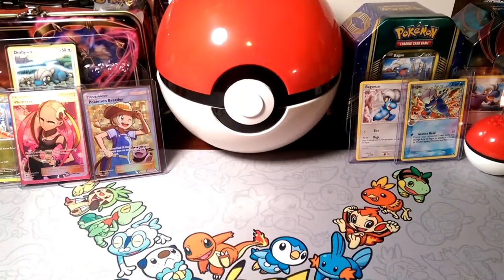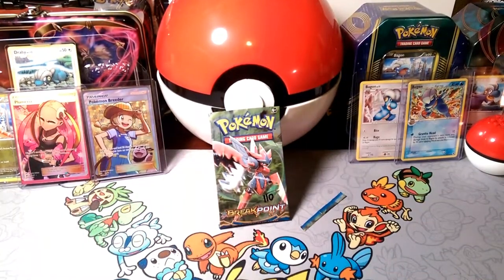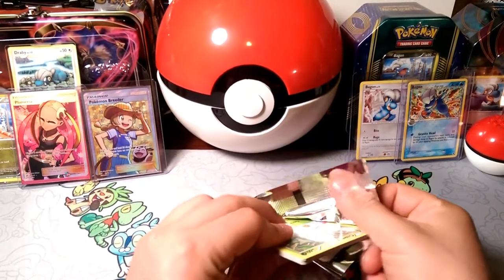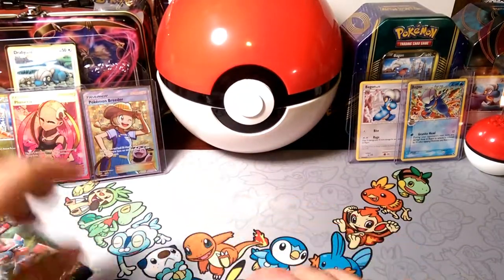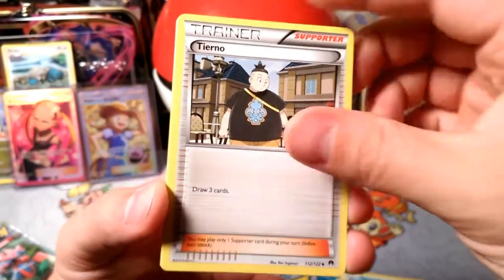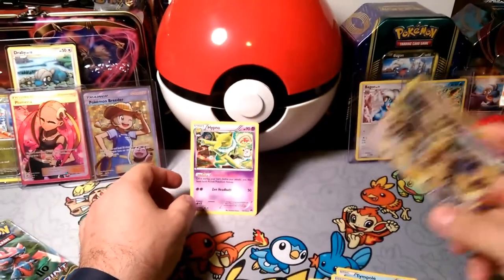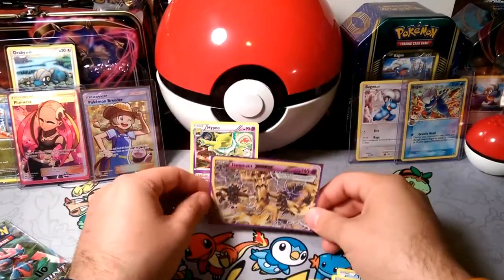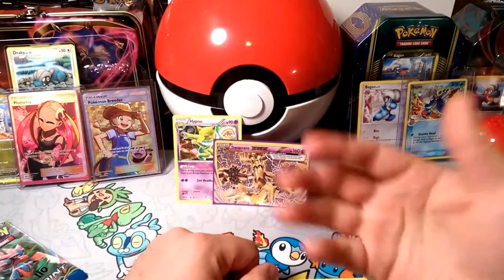PACK-A-DAYZ#110 Fear Incarnated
Alola Dapper fans, DapperDraby here with you today to bring you another Pokémon tcg pack-a-day opening.  Welcome to another week of pack-a-days. This week we are going back to breakpoint. We are looking for max elixers and some good trainers. Let's see what our luck look like. Come on out